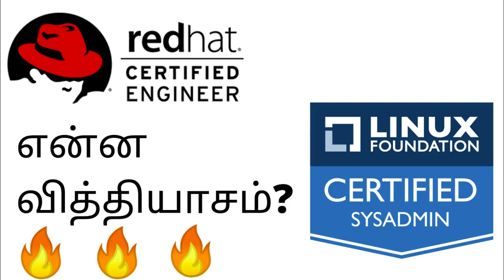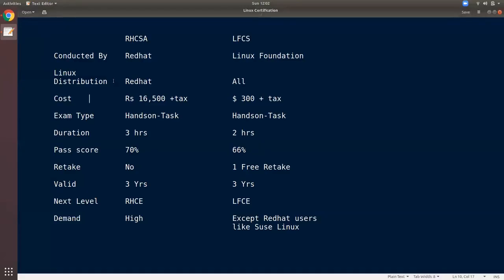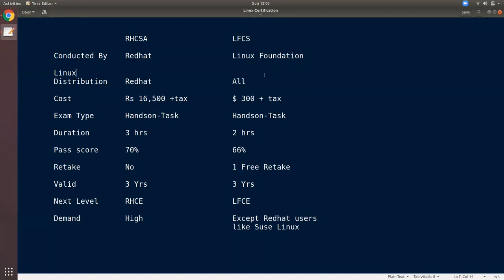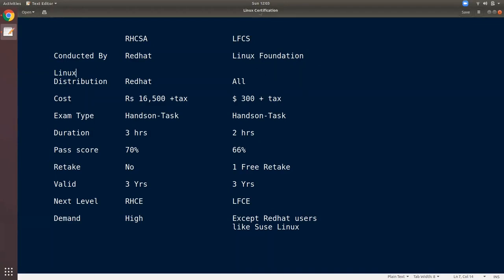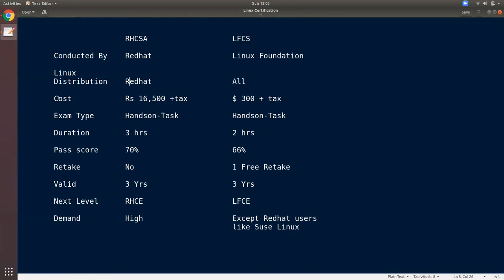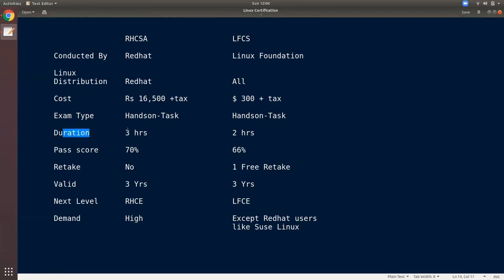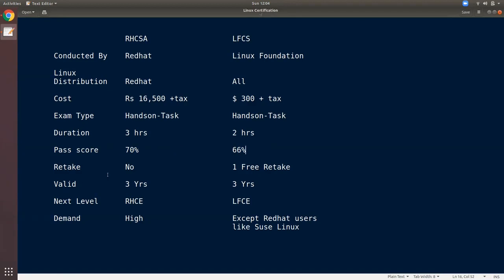Redhat Certification vs Linux Foundation Certification என்ன வித்தியாசம் ?